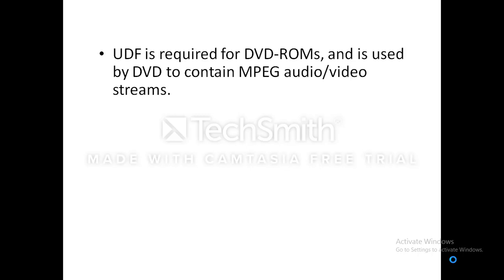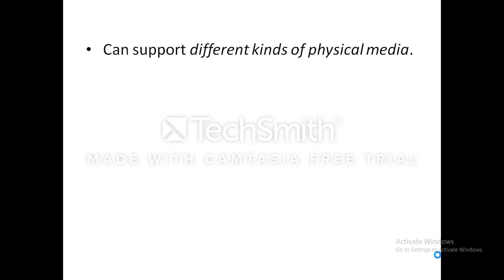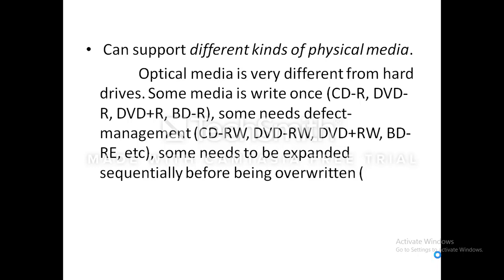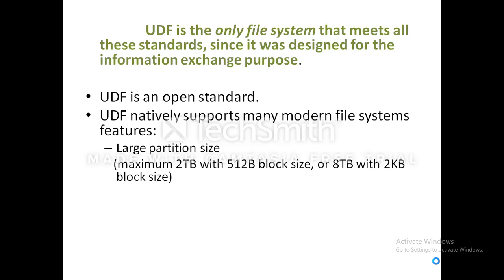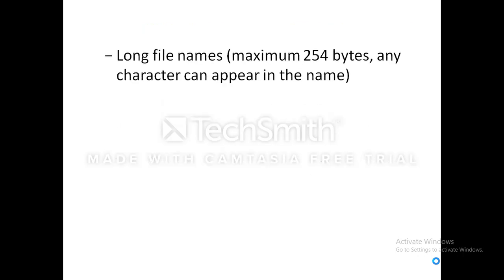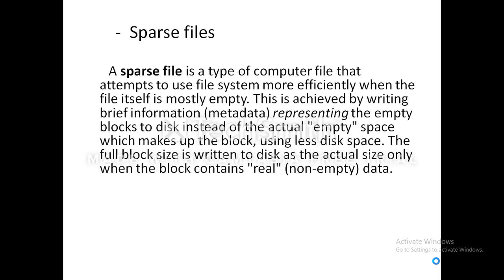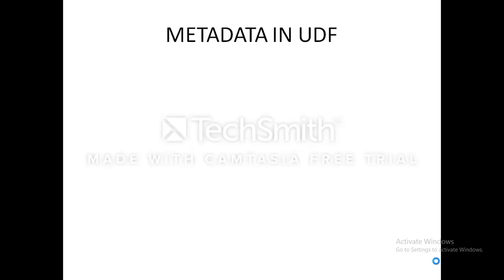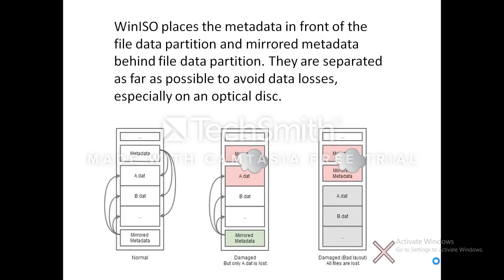Universal Disk Format tutorial Part 1